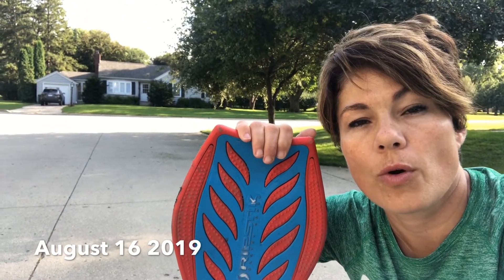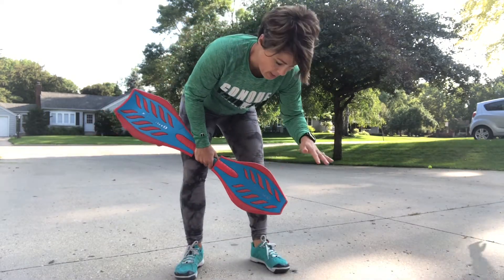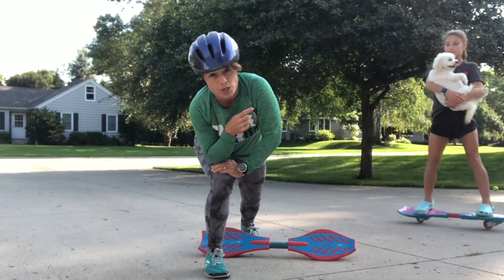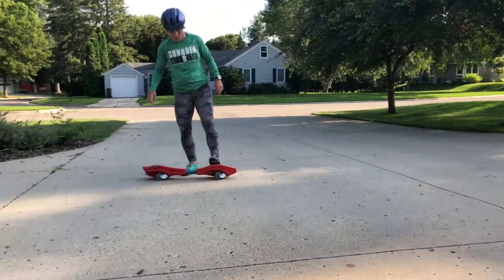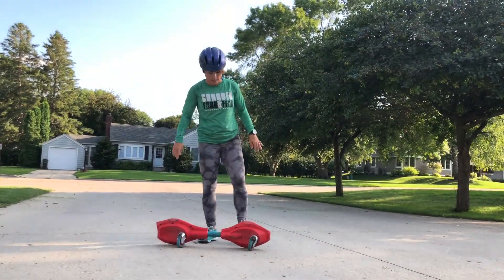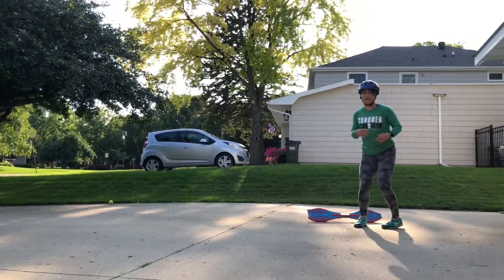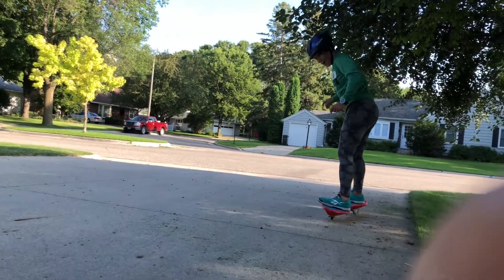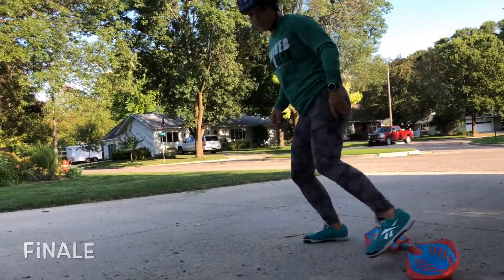Day 18: How To Ride A RipStik For Beginners And Moms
Learning how to ride a RipStik in today's daily outdoor activity!